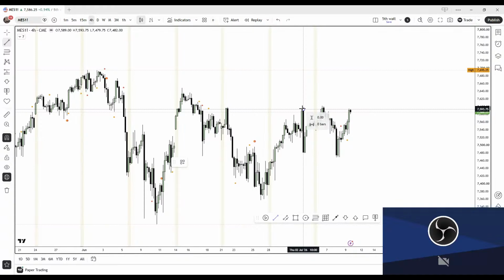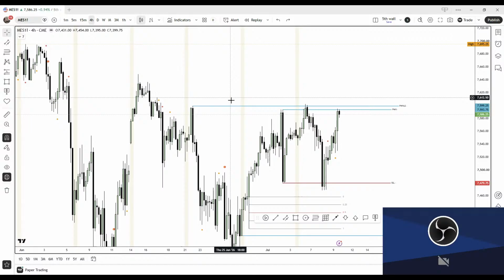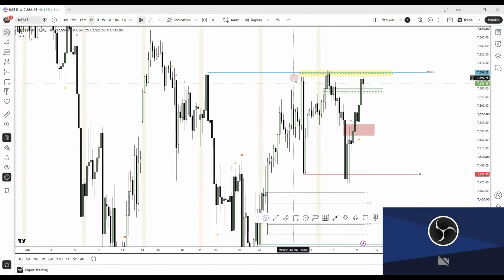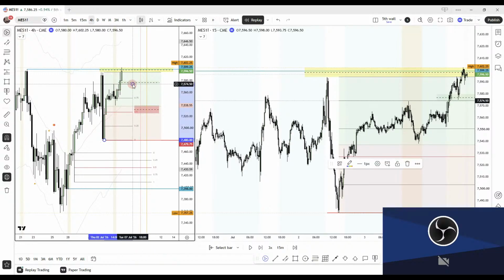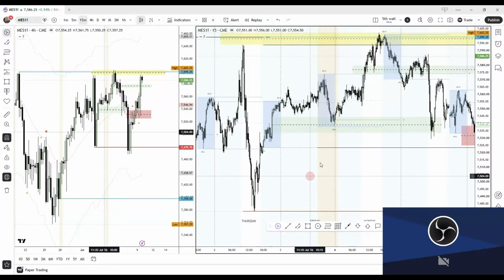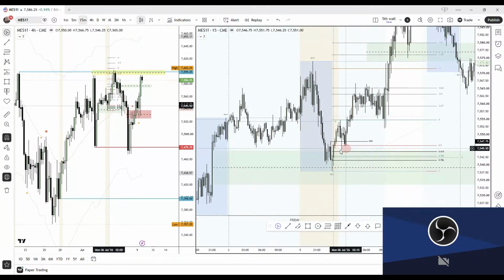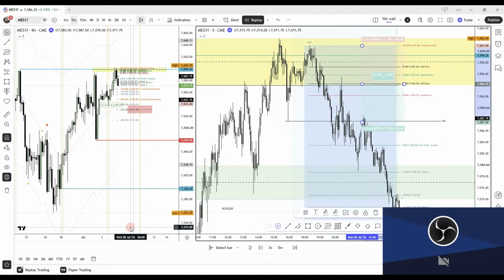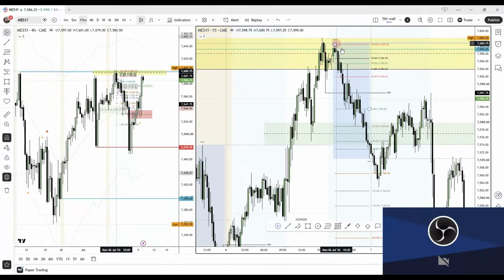ES Market Review 07/09/2026 | Purge, Revert, and Decision Discipline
DESCRIPTION:

In this live market review, I walk through today’s ES price action using my Purge & Revert framework: higher-timeframe context, liquidity, discount/premium, displacement, fair value gaps, breakers, internal/external range liquidity, and the decision points that mattered most.

This is not a signal service or financial advice. The goal is to study price action, improve decision-making, and build discipline as a trader.

Core focus:

* What was the higher-timeframe narrative?
* Where was liquidity resting?
* Did price purge, revert, or continue?
* Where would a beginner be tempted to chase?
* What would a disciplined operator wait for?

The deeper lesson: trading is not just about seeing setups. It is about knowing when to act, when to wait, and when to stand down.

Framework:
Decision-Discipline School
Purge & Revert OS
Build. Trade. Train. Write.